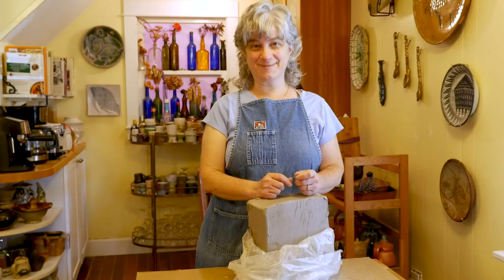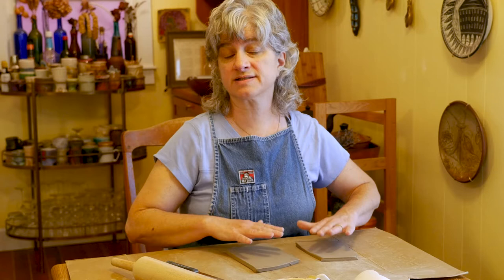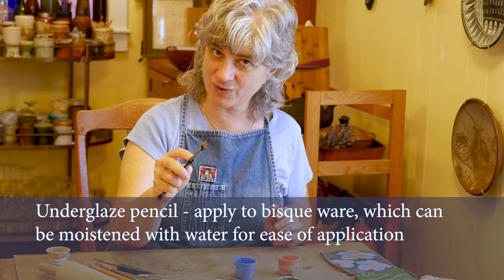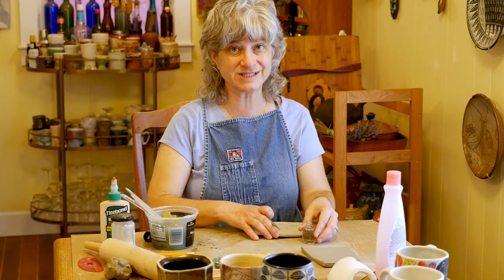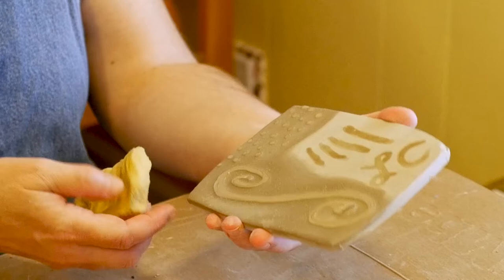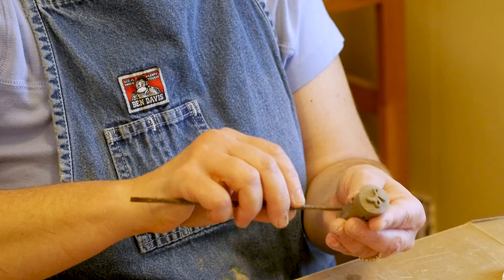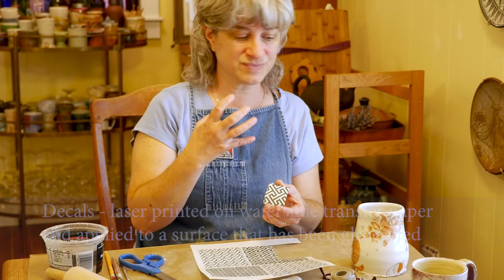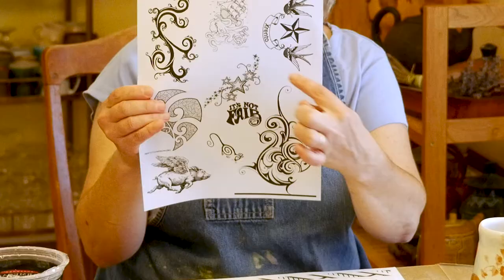Surface Test Pages